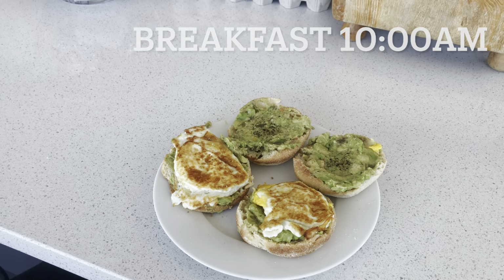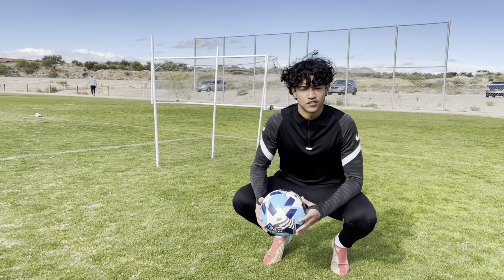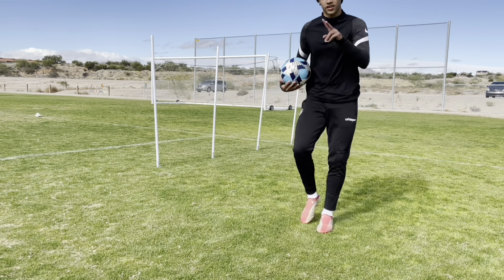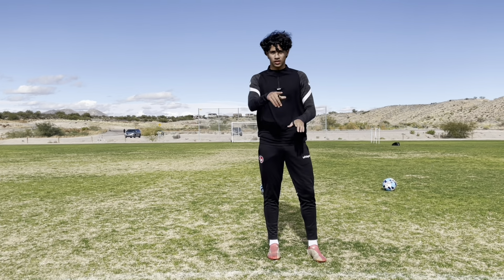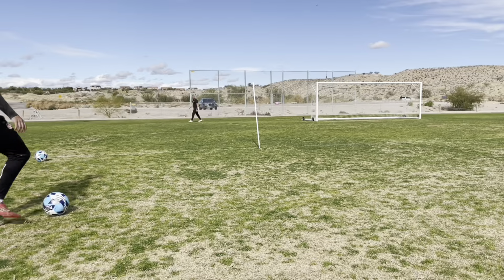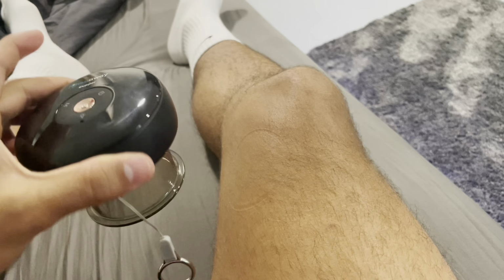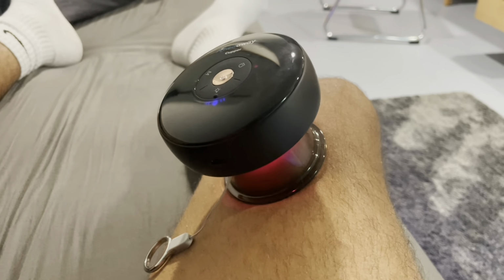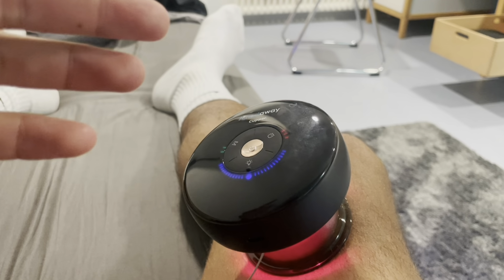Day In The Life: Youth Bundesliga Footballer VS D1 Footballer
CHECK OUT THE ACHEDAWAY COMPANY HERE

My Favorite Benefits:
Increase speed and acceleration
Increase peak strength and endurance levels
Improve cognitive function, focus, and concentration
Decrease recovery time by quickly rebuilding muscle tissue
Keto-friendly, Soy-Free, Vegan, Gluten-Free, and NON-GMO
3x more effective on a gram-for-gram basis than any protein source

(Prod.Davy)